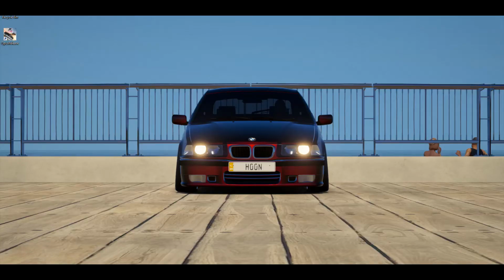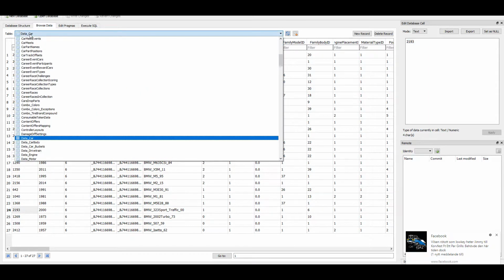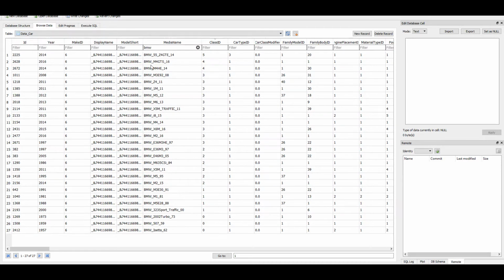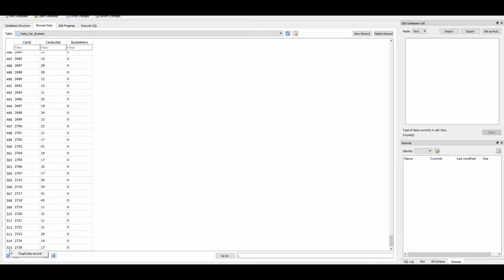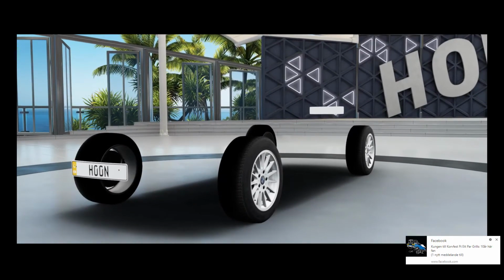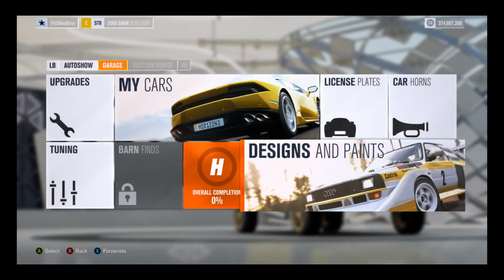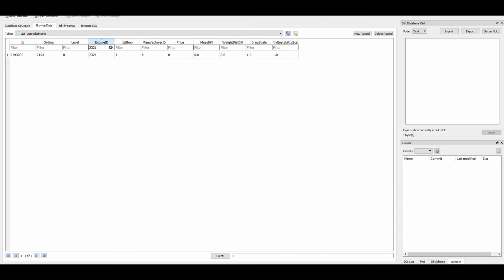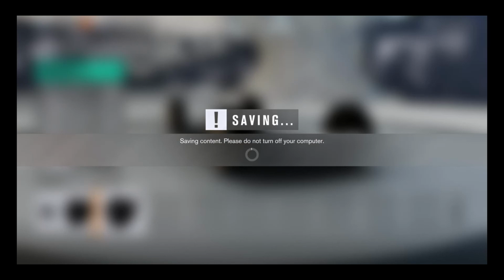FH3 Opusdev, Modding tutorial!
So this is my first real video, i'm not a native English speaker and i have a cold... Is there a better way to start at tutorial? I mean all good tutorials start with a guy who has no voice and speak shitty English.